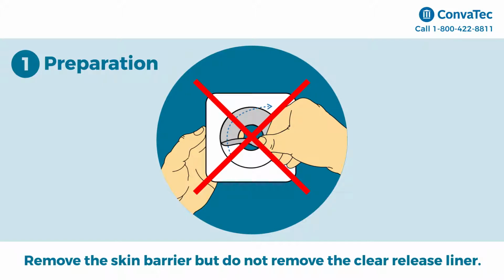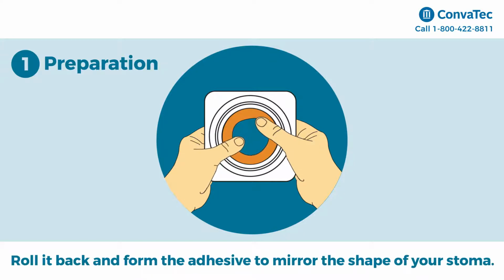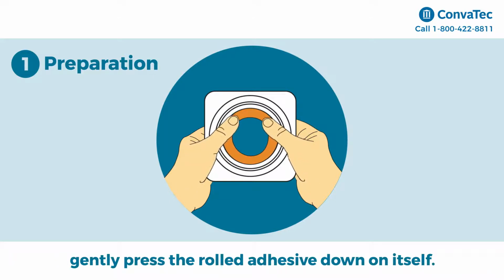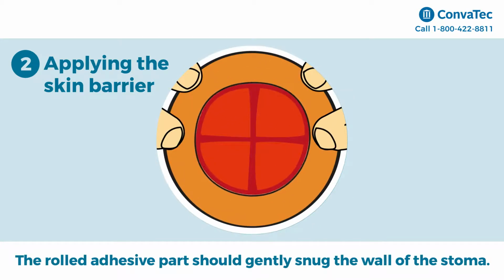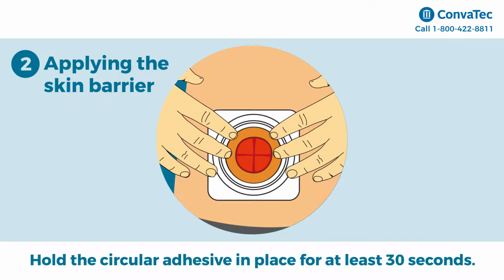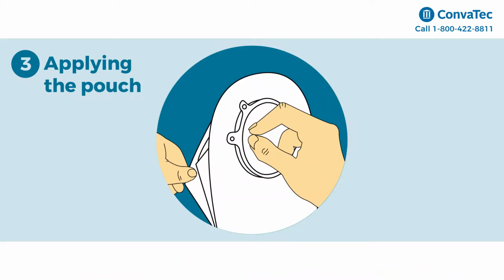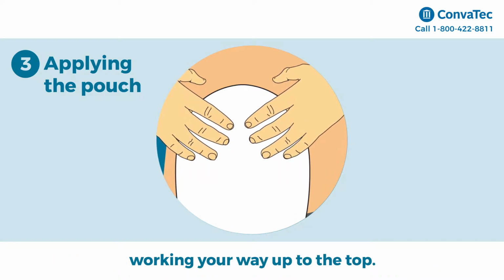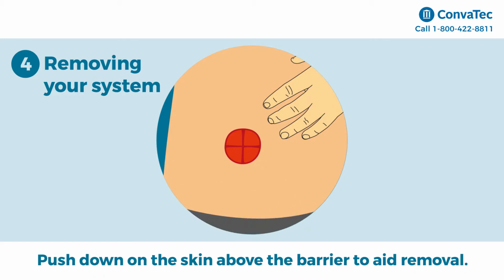How to Apply ConvaTec SUR-FIT Natura Ostomy Pouch?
ConvaTec SUR-FIT Natura Two-Piece Mold-To-Fit Standard Opaque Drainable Ostomy Pouch Without Filter allows for draining. The plastic coupling ring allows the pouch and skin barrier to snap together for audible security.

5 Reasons to Buy Natura 2-piece Ostomy Pouch -
- 2 Tail ClosuresOdor-proof
- Easy to open outlet end strips
- Reduce splashing
- 2 Comfort panels
- Audible click

ConvaTec SUR-FIT Natura Two-Piece Mold-To-Fit Standard Opaque Drainable Ostomy Pouch Without Filter